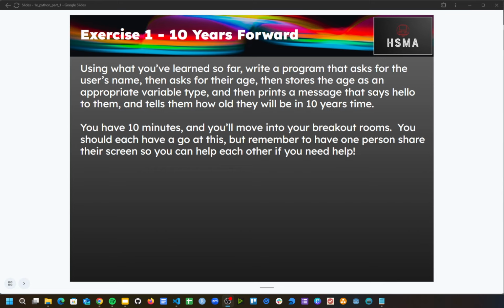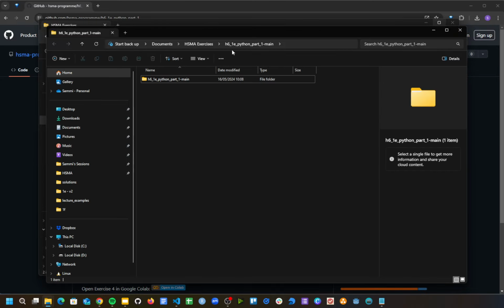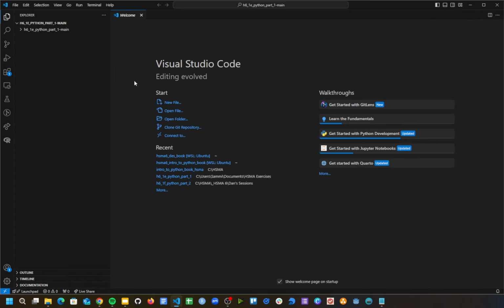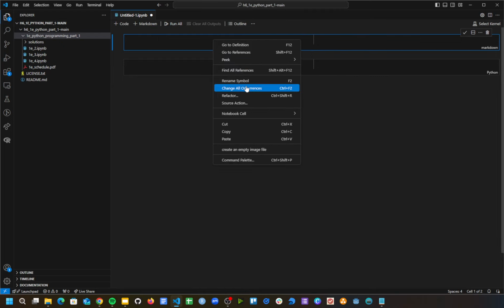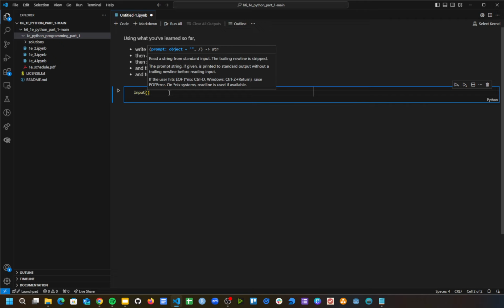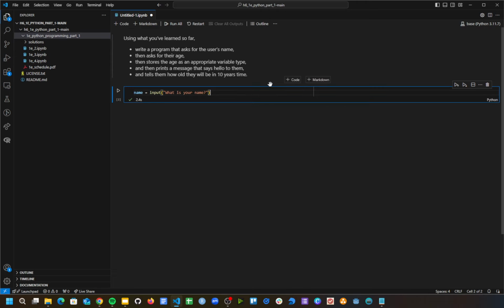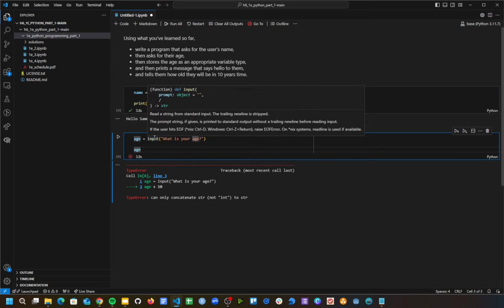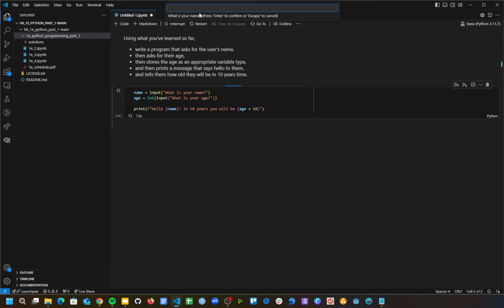HSMA 1E - Intro to Python Part 1 - Exercise 1 (printing, user input, casting, fStrings) - Solution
This is a solution video for exercise 1 of HSMA session 1e - Introduction to Python.

This assumes you have VSCode up and running (though the same code will work in an online environment like Google Colab), but walks you through the steps of moving around VSCode and writing and running code in it.